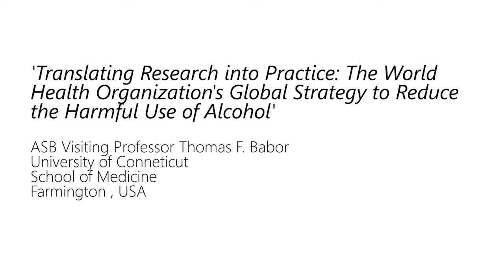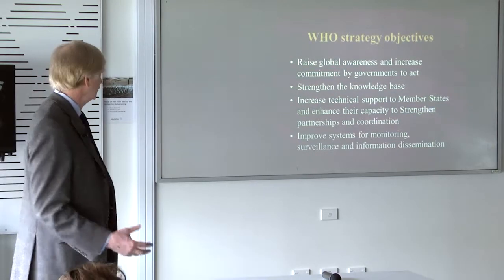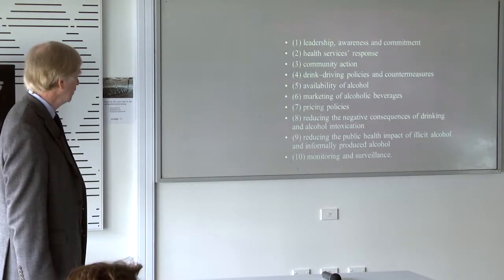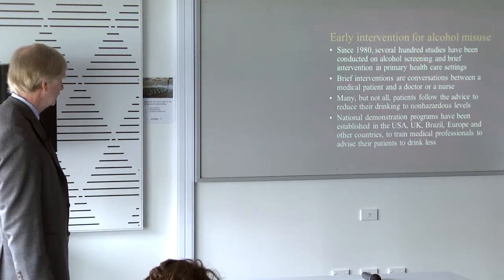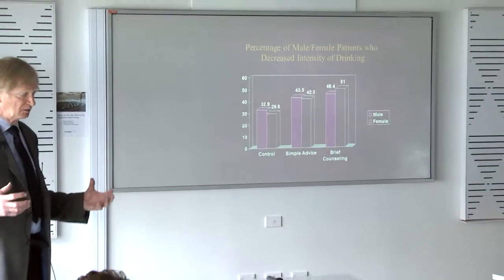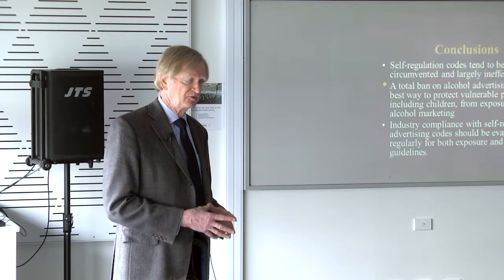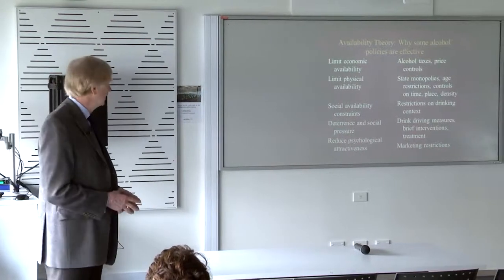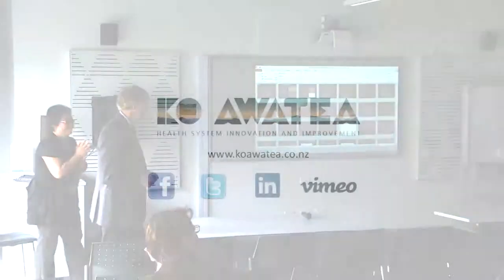'The WHO's Global Strategy to Reduce the Harmful Use of Alcohol' - Professor Thomas Babor